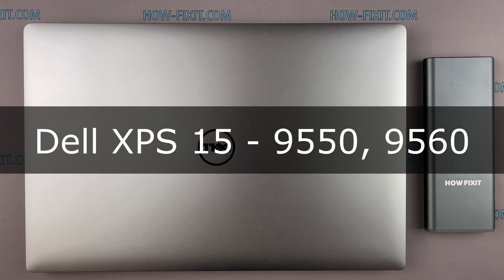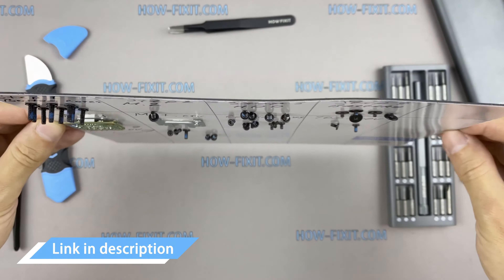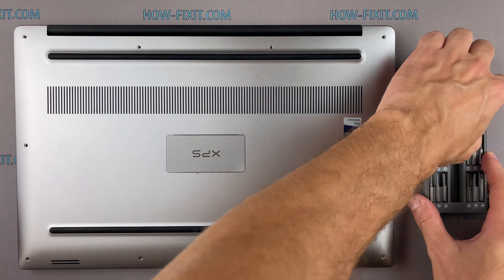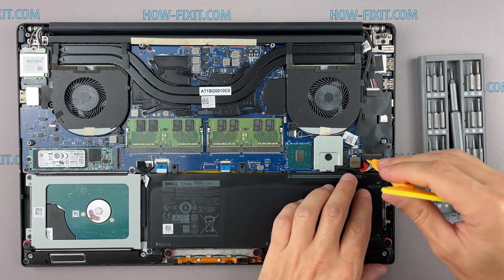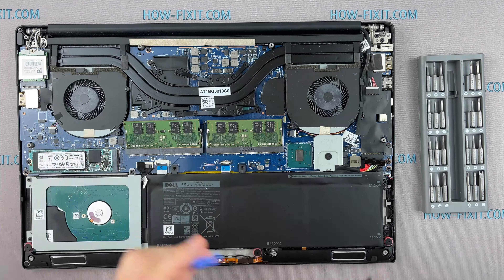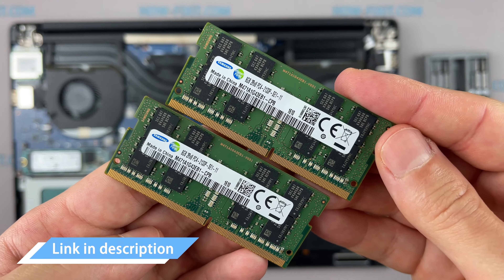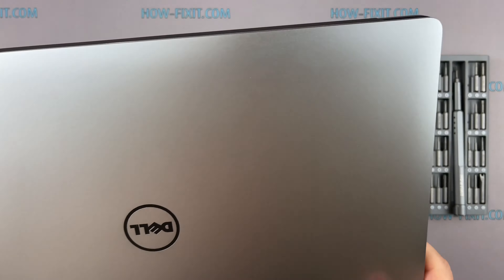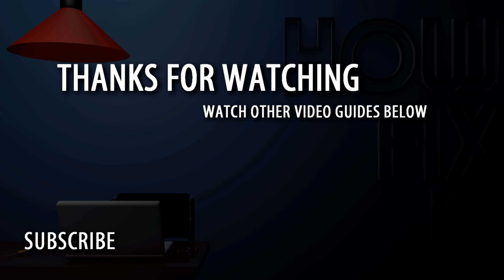Dell XPS 15 9550, 9560 RAM Upgrade and Installation Guide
In this detailed tutorial, I'll walk you through every step of the installation process, ensuring a smooth and successful RAM upgrade on your Dell XPS 15 9560, 9550 laptop.

💻 *DESCRIPTION*
In this comprehensive guide, learn how to upgrade and install RAM in your Dell XPS 15 9550, 9560 laptop like a pro! Boost your laptop's performance and speed with these easy-to-follow steps. Whether you're a tech novice or an experienced user, this DIY tutorial has got you covered. Say goodbye to sluggish performance and hello to smoother multitasking and faster processing! Watch now and level up your laptop's capabilities.
This video guide applies to the following Dell XPS 15 models: 9550, 9560